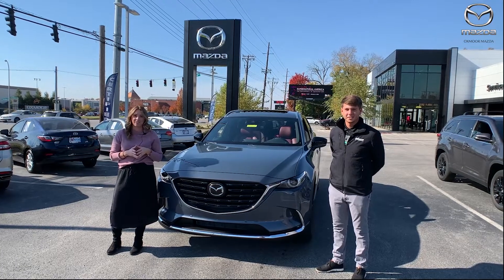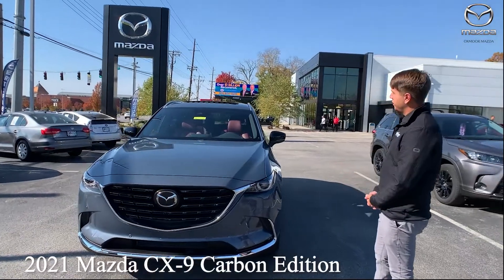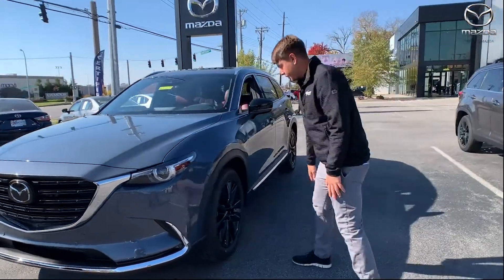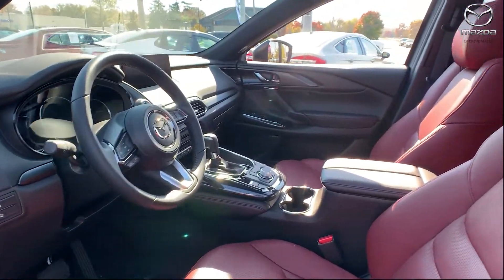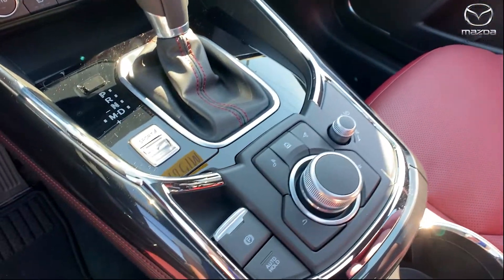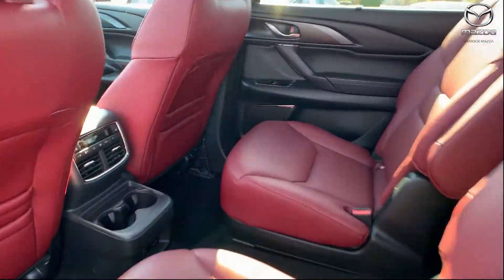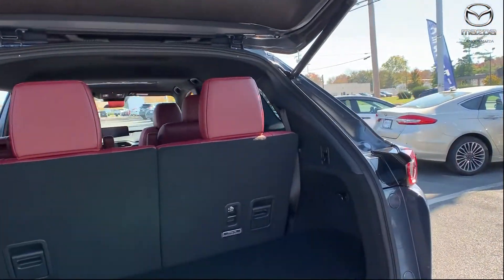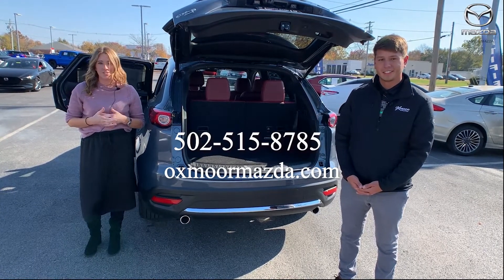Walkaround on a 2021 Mazda CX-9 Carbon Edition AWD, for sale at Oxmoor Mazda in Louisville, KY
Walkaround on a 2021 Mazda CX-9 Carbon Edition AWD